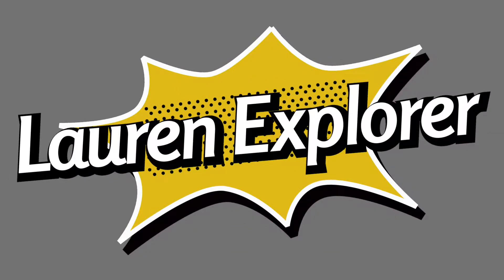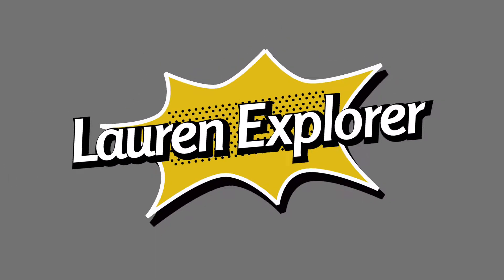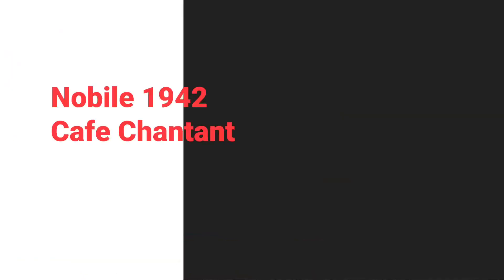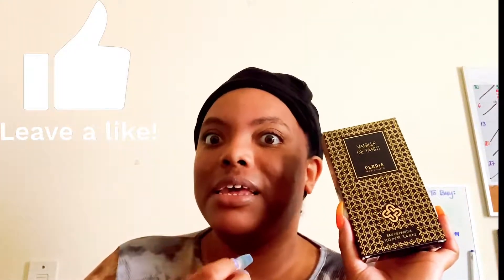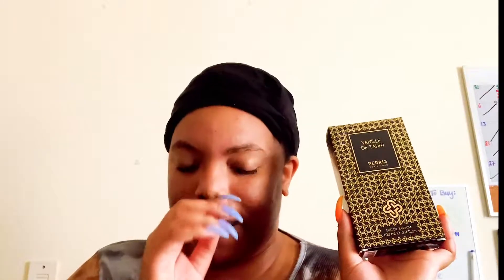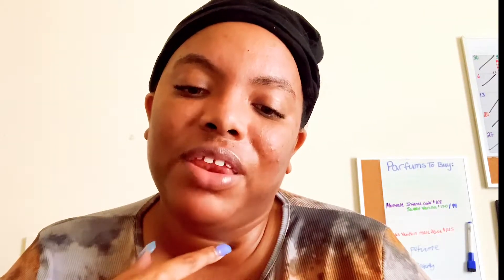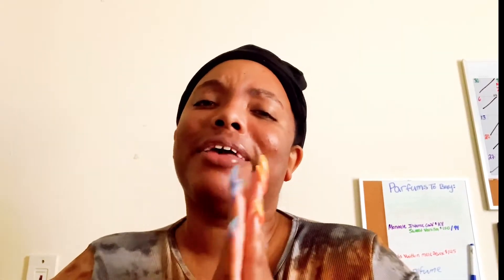Fragrance Review: Perris Monte Carlo - Vanille De Tahiti, ugh the ylang-ylang!